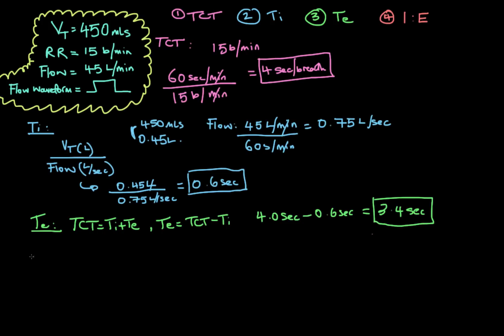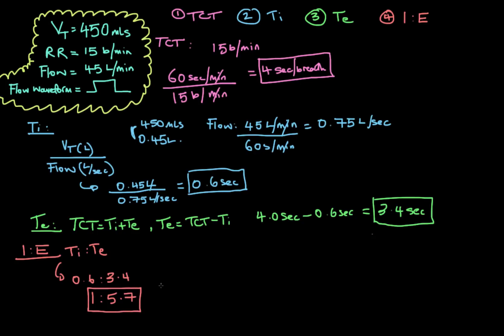Principles of Mechanical Ventilation 8: I:E ratio example 2 in VC constant flow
Second example of how to calculate I:E ratio in volume control with constant flow.